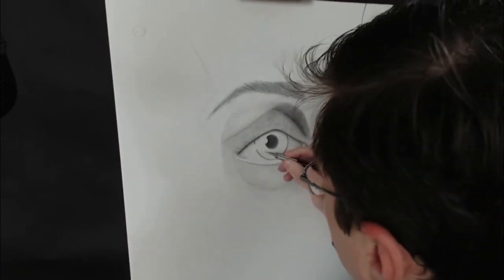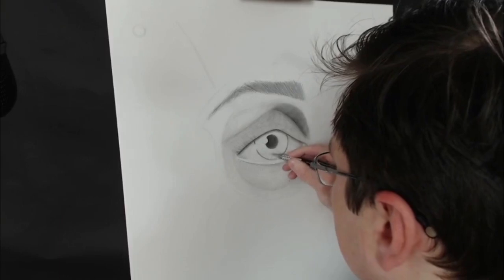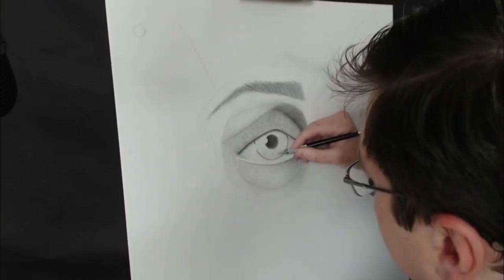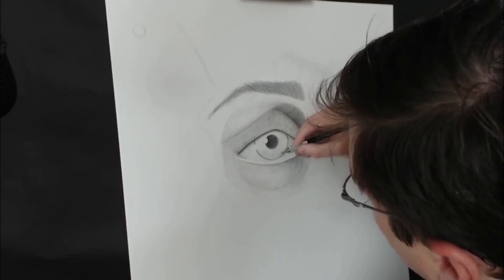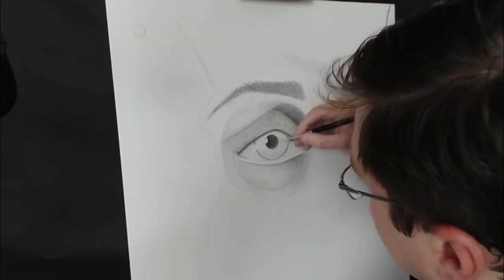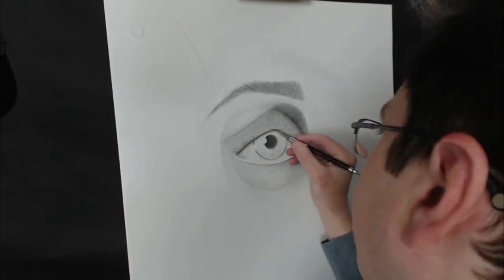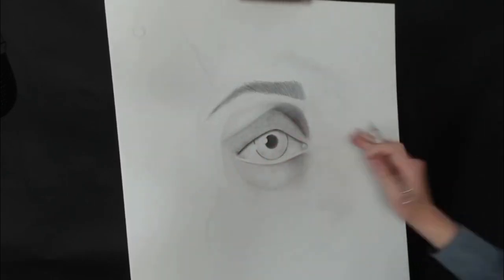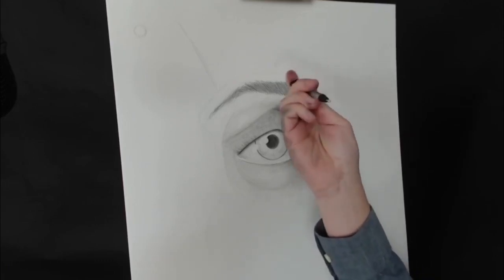HOW TO DRAW an EYE Part 2 - drawing secrets and tips for better drawings with Willaim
In HOW TO DRAW an EYE Part 2 - drawing secrets and tips for better drawings, ALO Instructor William expands on the basic lessons you learn in Part 1 (link below) showing how to push the same eye drawing to completion. Watch and listen as he explains in detail the later stages of a beautiful pencil drawing of a human eye.